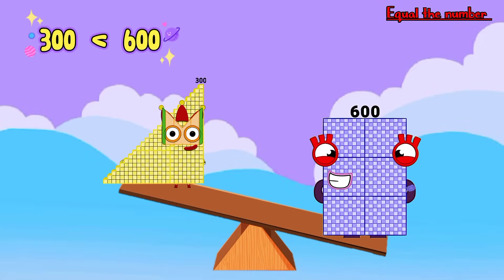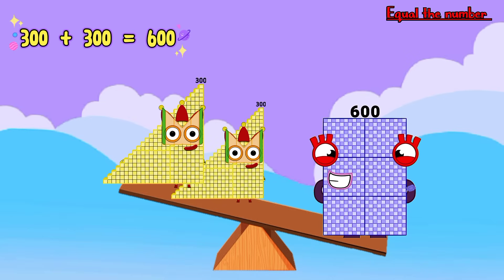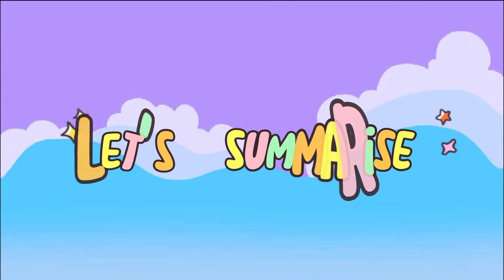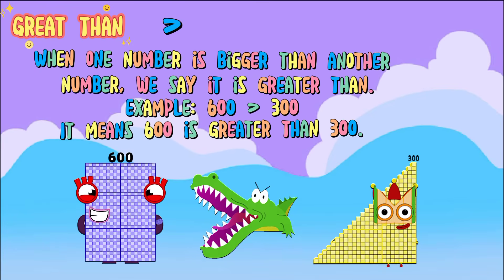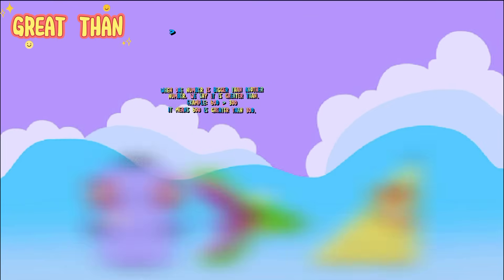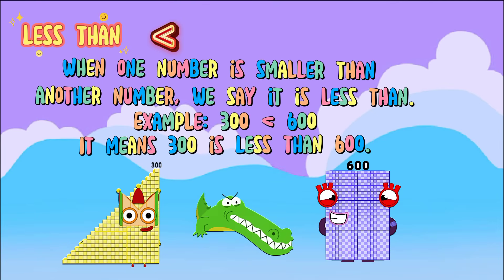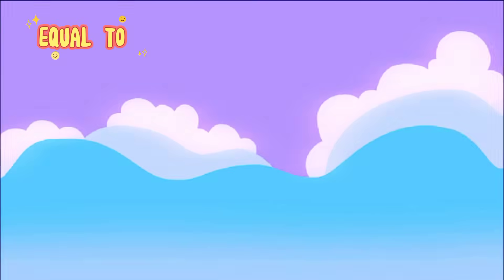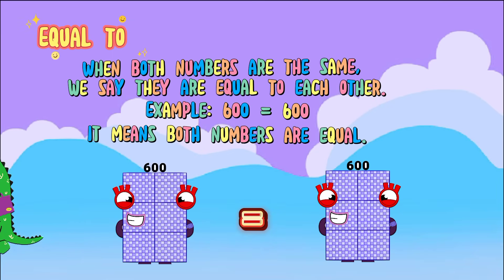NUMBERBLOCKS LESS THAN AND EQUAL TO | FIND THE MISSING NUMBERS @Educationalcorner110 |math for kids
"Welcome to Educational Corner! In this fun and engaging episode, your child can learn the concept of less than and greater than  with the help of their favorite Numberblocks characters (created with fun PNGs) to make math learning exciting and easy.